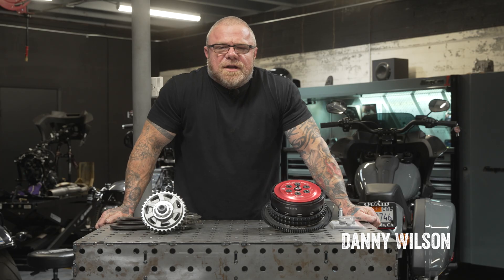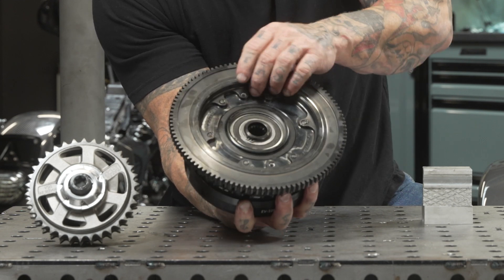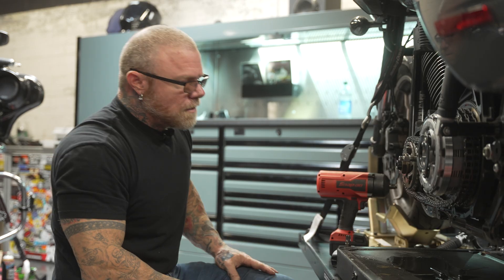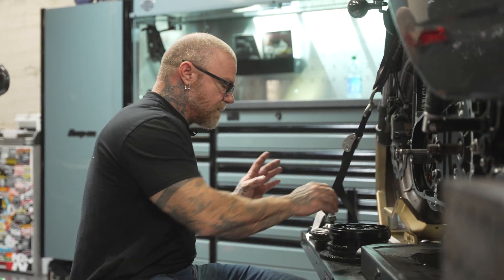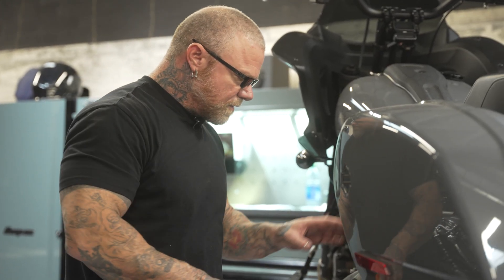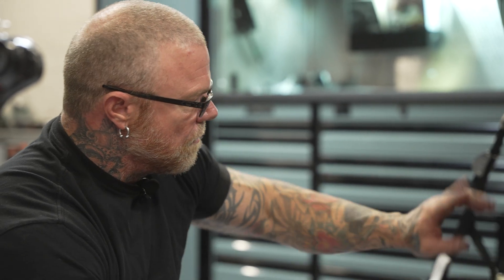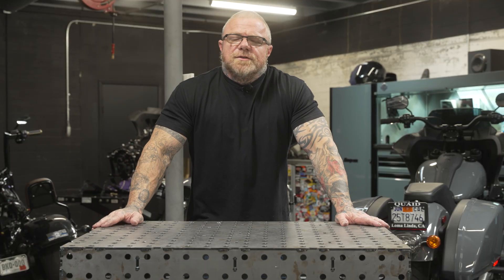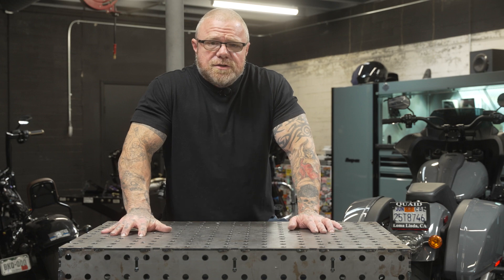Hot Bike's Tech Tips featuring Danny Wilson: Drivetrain Components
In this installment of Hot Bike's Tech Tips featuring Danny "Motorwitch" Wilson, we dive into the drive and clutch upgrades you might need when adding horsepower or torque performance.

In our last installment, we covered the first service on a Milwaukee-Eight Harley-Davidson (in Touring and Softail configurations). In this installment, I am going to cover the commonly overlooked items that are impacted when adding horsepower, the factory big twin compensator and the factory clutch. I’ll break down the differences between the stock parts versus the more performance-oriented drive components. But first...
I hear a lot from our customers, and it seems to be the opinion of
the “master tech” on the forum, but a lot of people seem to think that stock Harley parts are shit. This is not the case. Stock parts are designed to handle the bike in the stock configuration, and they do so very well. When you start to build more power some of the supporting components simply aren’t designed to take that kind of abuse. Because our Low Rider ST is getting the Trask Turbo treatment it will be making far more power than the stock compensator and clutch were engineered to take, which is what we’re changing them out.

Let’s talk about exactly why we’re changing the compensator and
clutch out. One of the first parts that will fail with more power is the compensator. The compensator is basically a ramp system with springs. It is designed to absorb the shock from acceleration and deceleration. If the compensator is deleted that shock will be absorbed by the clutch hub bearing which will fail rapidly. Aside from the mechanical use, it also provides you with a smooth power delivery and a much more pleasant riding experience.

For this we are using a Baker Drivetrain compensator assembly, which has a decreased ramp lobe diameter which significantly reduce velocities on the part, ultimately reducing wear. The radial width of the ramp lobe is increased which reduces the PSI loading, again increasing the lobe of the part and reducing wear. There are seven supporting spokes that structurally tie the inner ramp to the hub of the sprocket.

The mass of the sprocket is concentrated towards the center so that the ‘flywheel effect’ is minimized, which reduces operational noise. The parts are all made in America of heat treated 4140 steel alloy.

The next component is the clutch. I’m sure most of you know what
a clutch is and how it works, but we’ll cover it anyway. The clutch in a big twin is a basket with starter ring gear, a hub pressed into a bearing, and a series of plates that are friction and steel.

Evolution Industries’ clutch assembly is my go-to clutch for many reasons. The main clutch components are made of forged 7076 steel, which automatically trumps some of the weaknesses of the stock configuration. When you get this clutch, it’s complete. I simply soak the plates in ATF, install it and I’m done.

The Evolution clutch also has multiple options for spring pressure. The default springs handle up to 150 horsepower, but the heavy springs can handle up to 240 horsepower. You can also use different spring rates to get lower effort without sacrificing performance.

This setup is as good as it gets for your bike, so if you’re planning on building some power this will sort out your primary drive. Please check out the video that accompanies this article, which provides the step-by-step installation so that if you decide to do this yourself you can do so after purchasing a few tools you may not have.